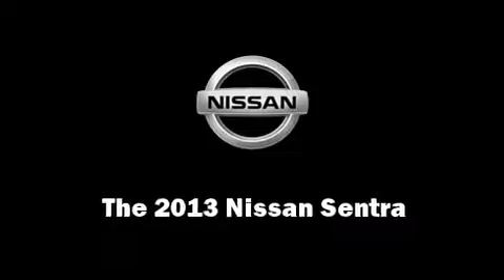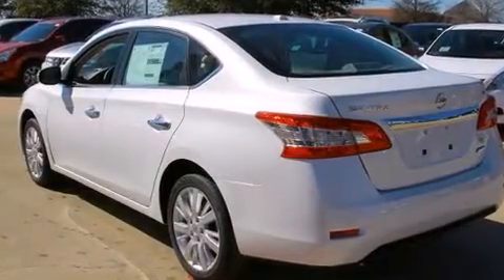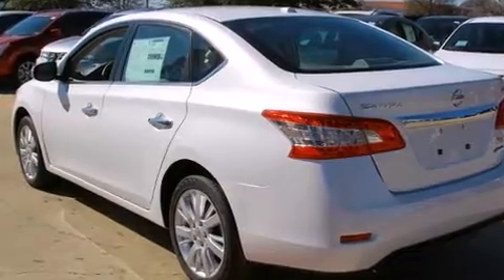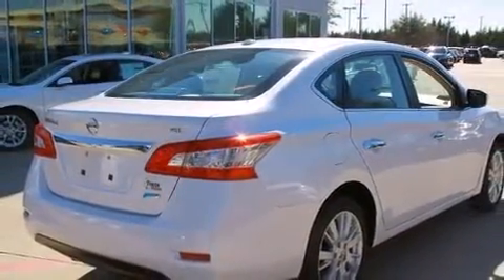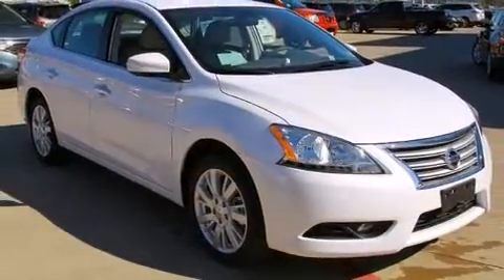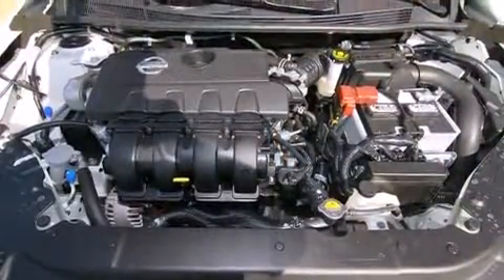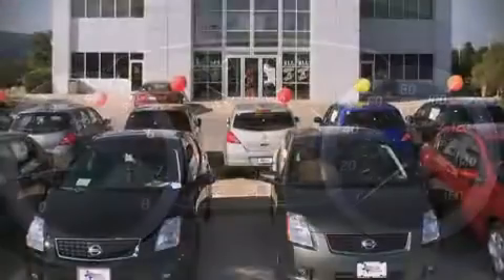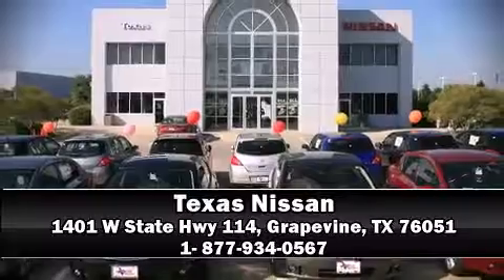2013 Nissan Sentra in Grapevine, TX 76051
Texas Nissan
1401 W State Hwy 114

You're going to love the 2013 Nissan Sentra. This 4 door, 5 passenger sedan will allow you to take command of the road with confidence! It features a front-wheel-drive platform, an automatic transmission, and a 1.8 liter 4 cylinder engine. Top features include power windows, a tachometer, variably intermittent wipers, a trip computer, front bucket seats, telescoping steering wheel, power door mirrors, and 1-touch window functionality. Audio features include a CD player with MP3 capability, and 4 speakers, providing excellent sound throughout the cabin. Nissan ensures the safety and security of its passengers with equipment such as: dual front impact airbags with occupant sensing airbag, head curtain airbags, traction control, brake assist, ignition disabling, and ABS brakes. Electronic stability control ensures solid grip atop the road surface, no matter how challenging the driving conditions. Our knowledgeable sales staff is available to answer any questions that you might have. Please don't hesitate to give us a call.